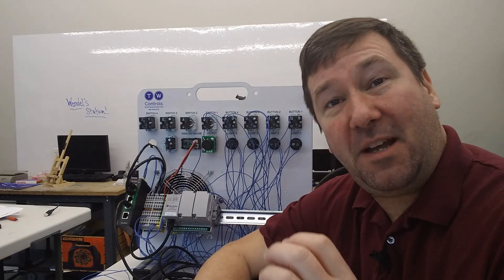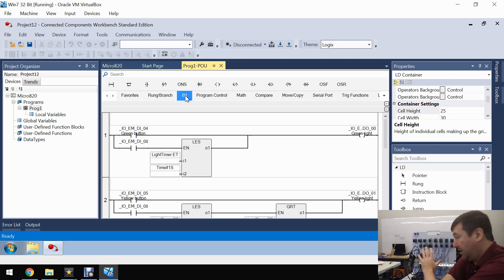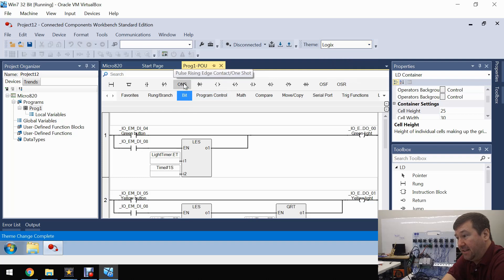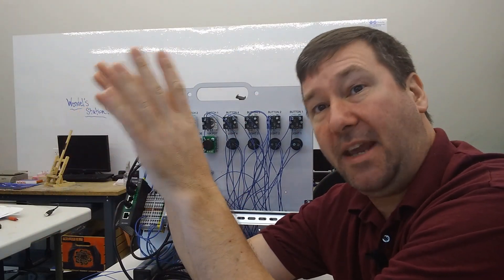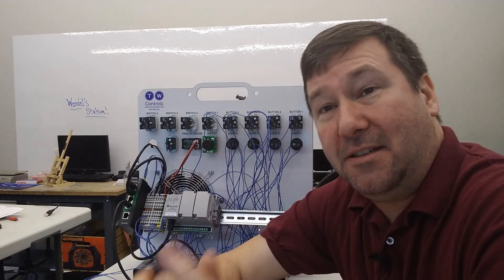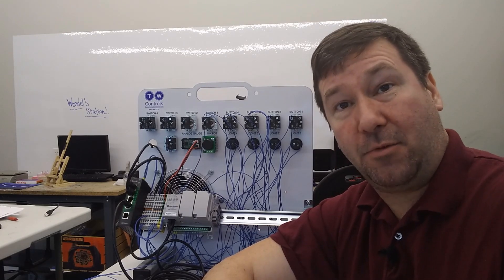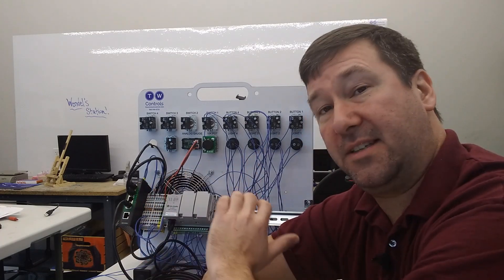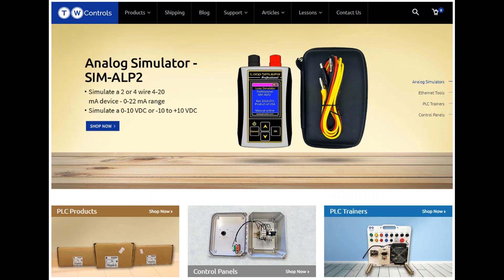Logix Theme Makes Connected Components Workbench Like Studio 5000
The Logix theme that Rockwell Automation added to version 12 of Connected Components Workbench added a much needed addition to that makes it much easier to switch between it and Studio 5000.  The Allen Bradley Micro800 PLCs use Connected Components Workbench and Controllogix Compactlogix PLCs use Studio 5000.  The Logix view makes it easier to understand which PLC instruction in CCW is which PLC instruction in Studio 5000.